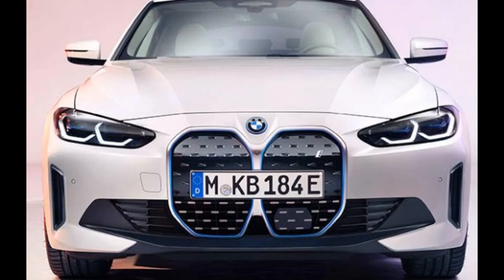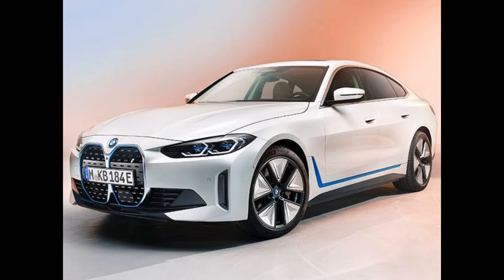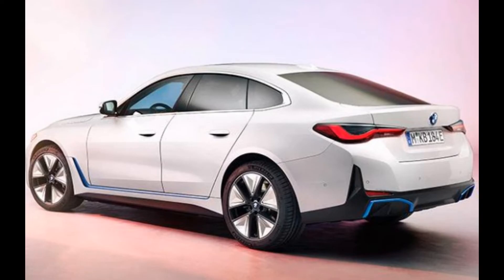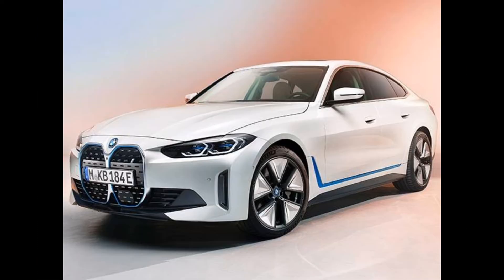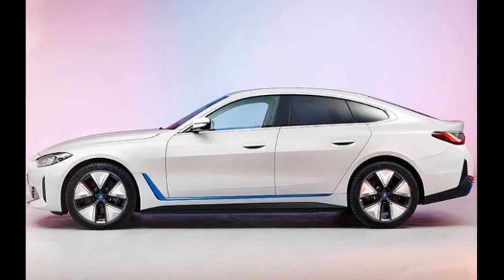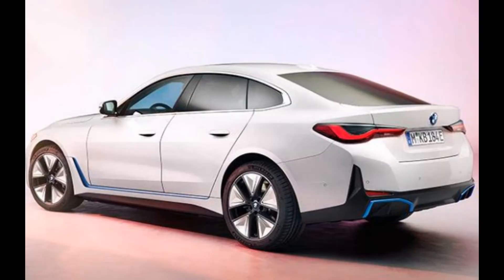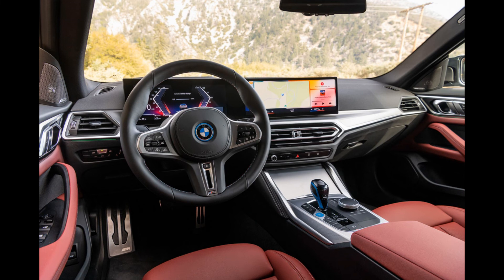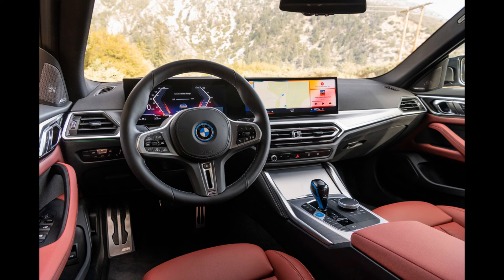2023 BMW i4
In these SUV-obsessed times, it’s great to see BMW still putting time, talent, and vision into a compact 4-door car. The i4 follows the 4 Series Gran Coupe formula, but with an electric twist.

The version with the most range — the distance traveled on a full battery — is the eDrive40, capable of 301 miles. The version with the most muscle is the 536-horsepower M50. And the most affordable new i4 is the eDrive35, added to the lineup for 2023 and on target to cover 260 miles on a single charge.

Charging times for each variant are relatively short as well.

There’s an extra dimension to the i4 beyond output and range — transparency. Lithium for the battery comes from a mine in Australia with sustainable practices and decent working conditions. The battery pack’s aluminum case comes from a Munich factory that uses only hydroelectric power.